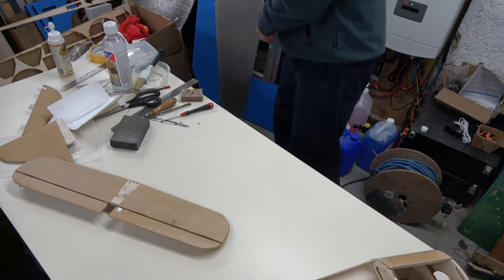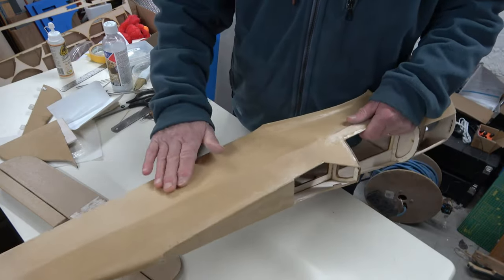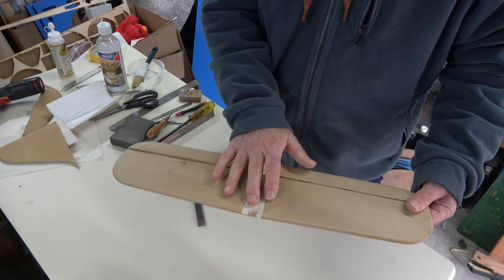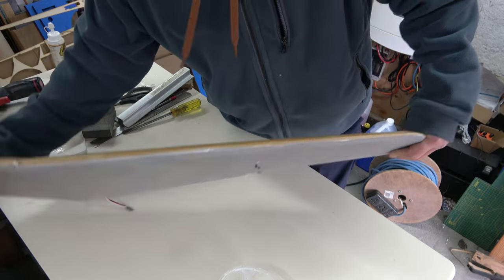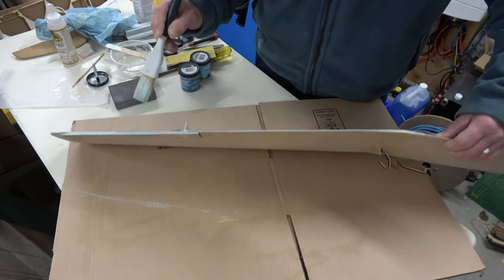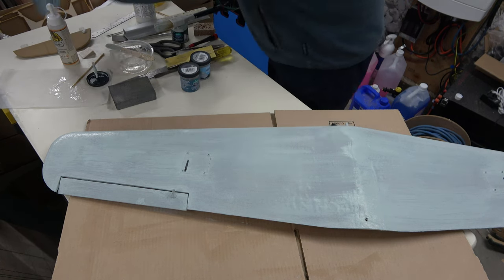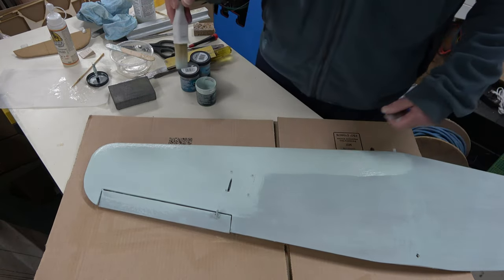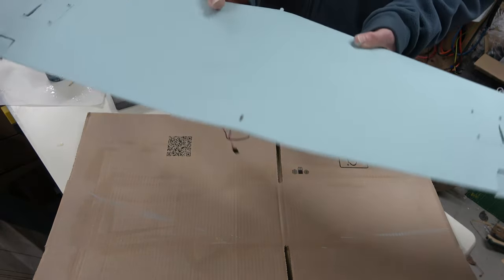Warbirds Replicas FW190 Build Part 23 - Painting the wings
Starting the painting process